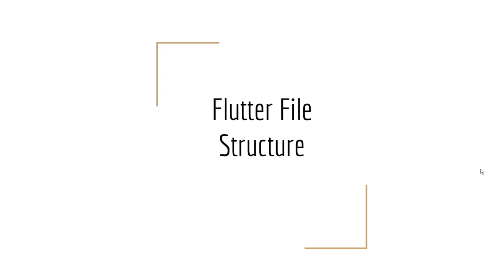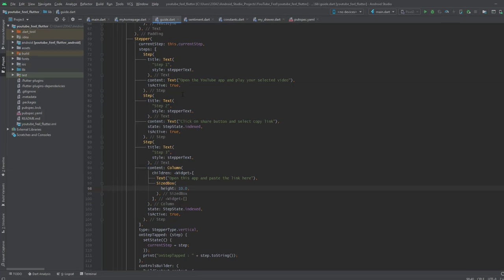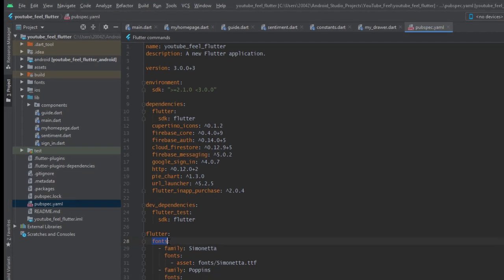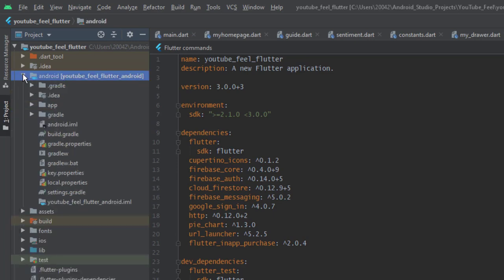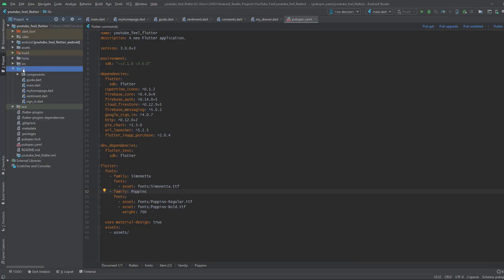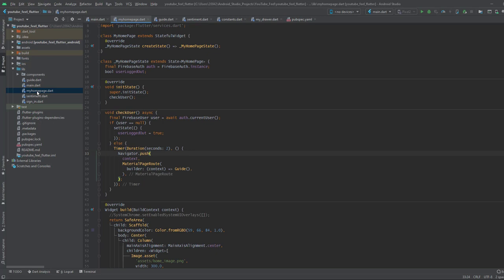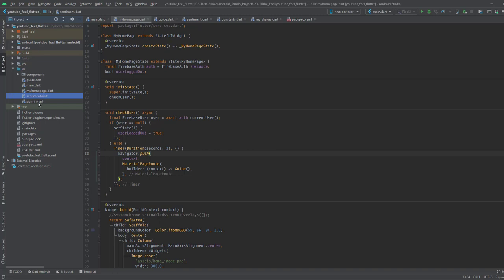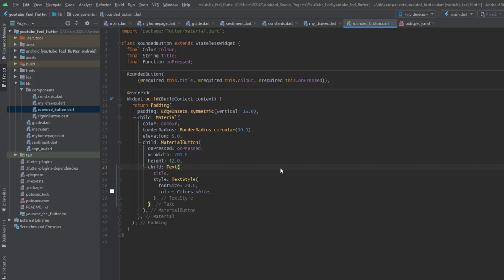Understanding Flutter Project Structure: Exploring Each Folder and its Purpose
If you're new to Flutter development, understanding the project structure can be overwhelming. In this video, we'll explore the different folders in a Flutter project and what each of them is used for.

Starting with the "lib" folder, where the source code of the application is stored, we'll cover the purpose of folders like "assets" for storing images and fonts, "test" for running tests, "android" and "ios" for platform-specific code, and "web" for web-related code.

We'll also discuss the importance of the "pubspec.yaml" file for managing dependencies and packages in your Flutter project.

By the end of this video, you'll have a clear understanding of the Flutter project structure and how it can help you organize your code efficiently.

If you're new to Flutter development or struggling to understand the project structure, this video is perfect for you.